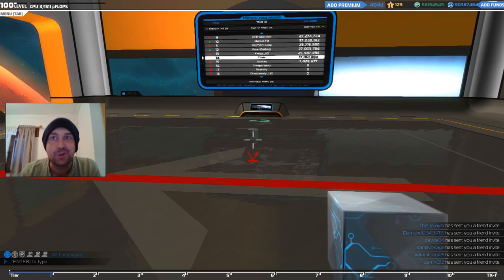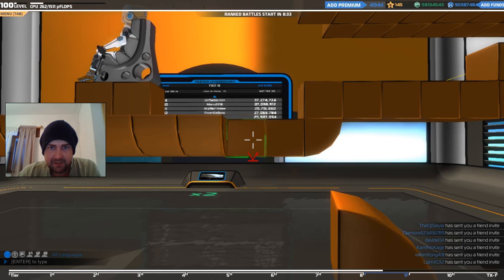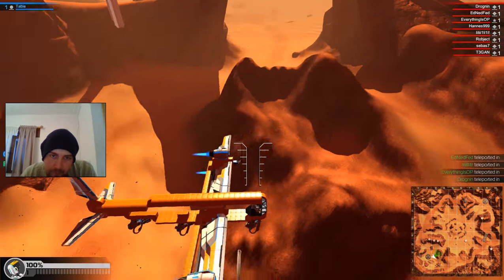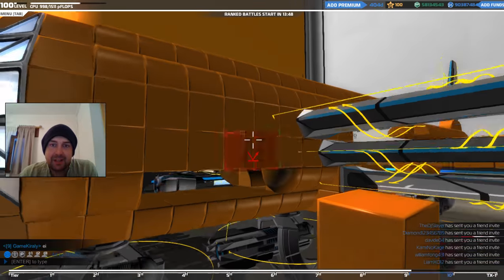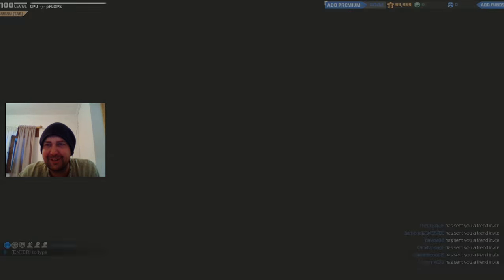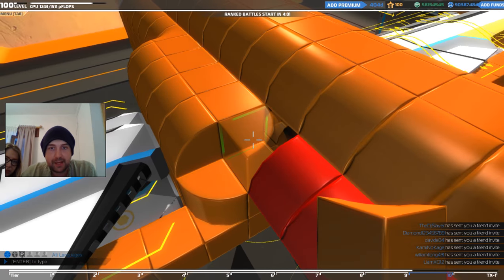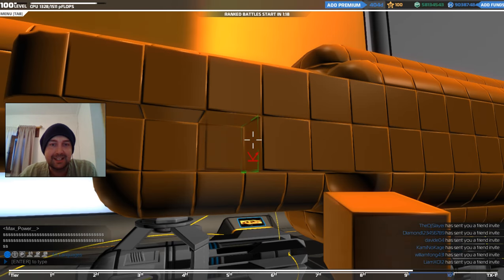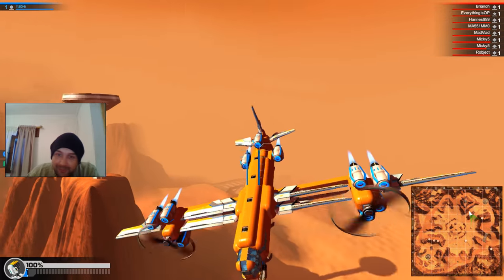Robocraft Tutorial - Tier 10 Plasma Bomber - Let's Build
Forward/Backward/Left/Right - W/S/A/D
Ascend - Space
Descend - Shift
Inventory - Q
Garage - G
Social - L